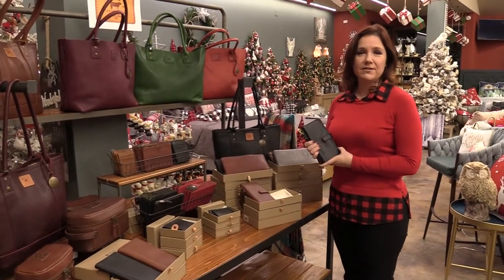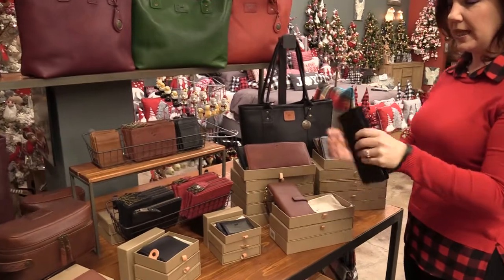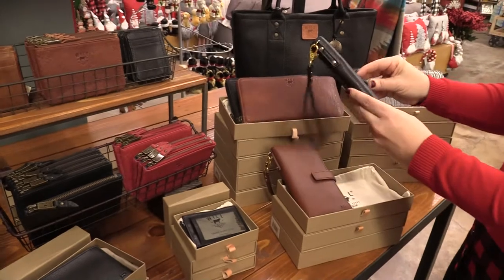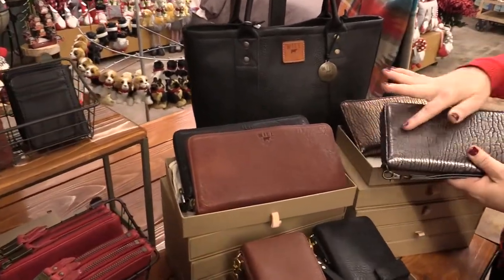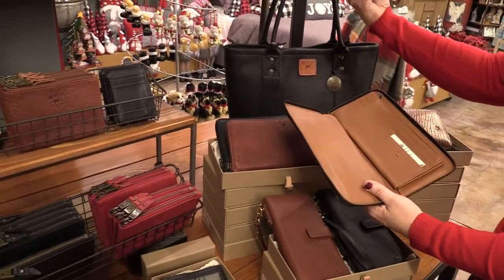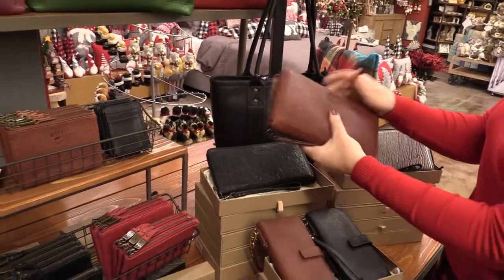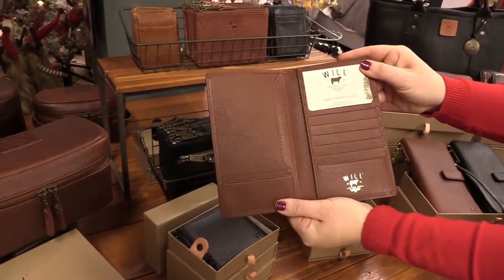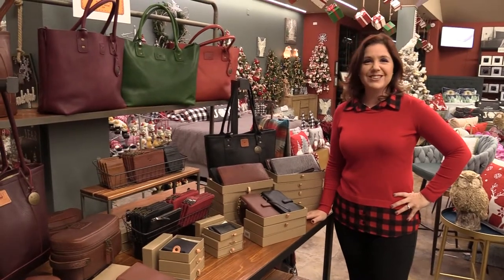Women's Wallets and Clutches by Will Leather Goods - Davis Home Trends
Paula with Davis Home Trends shows off the women's line of wallets and clutches available from Will Leather Goods.